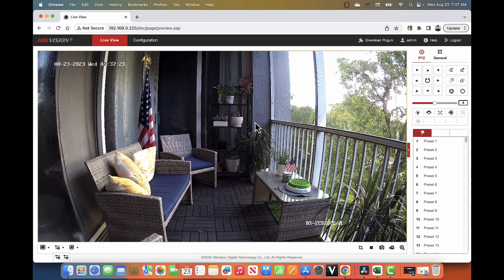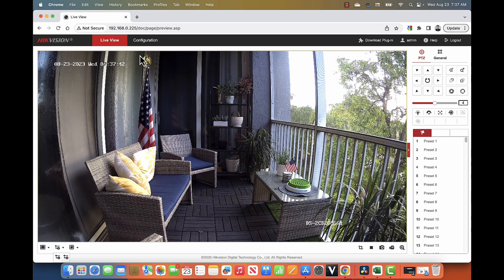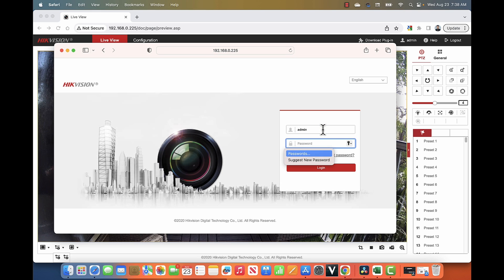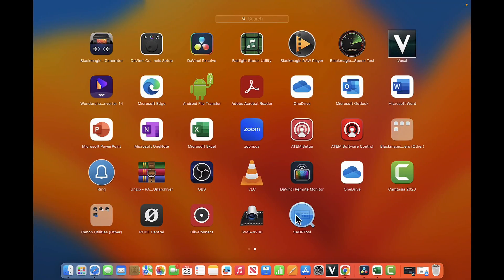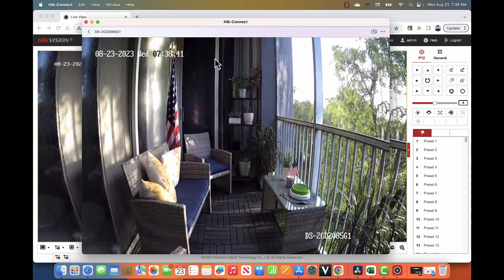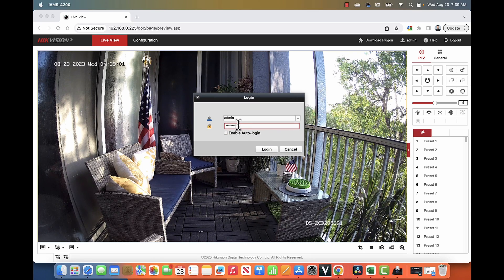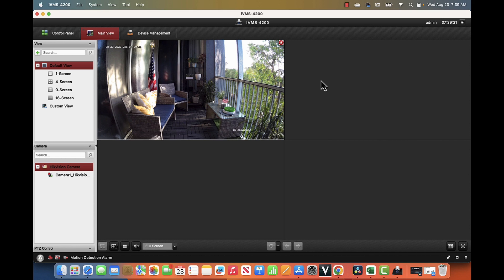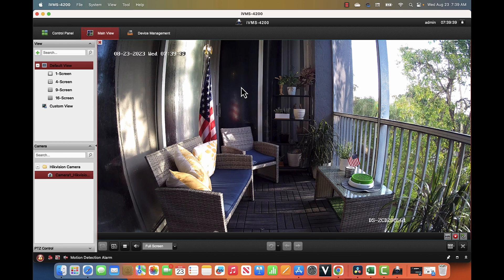Hikvision CCTV camera connected to MacBook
In this video, I show how to have a Hikvision Camera (or NVR/DVR) being displayed on a MacBook. You can have it working via Google Chrome, Safari, iVMS-4200 or Hik-connect